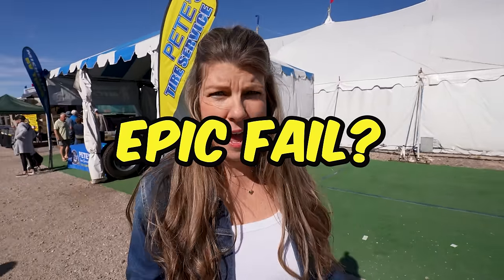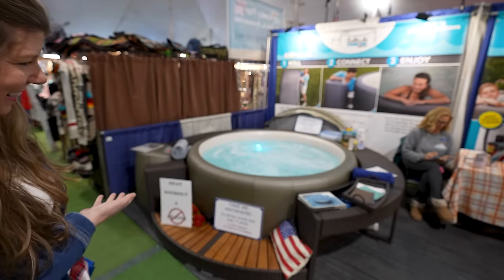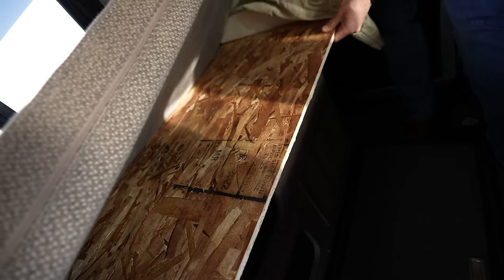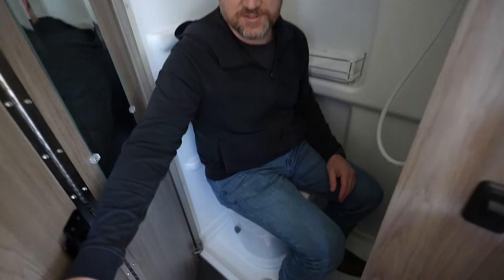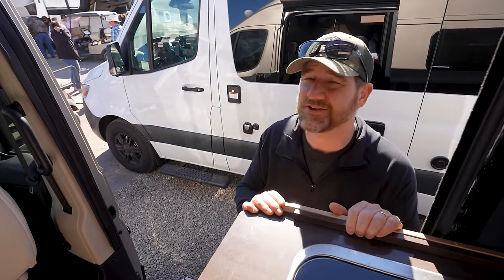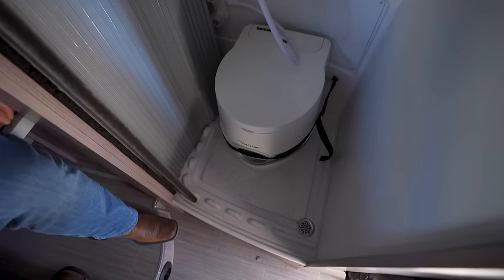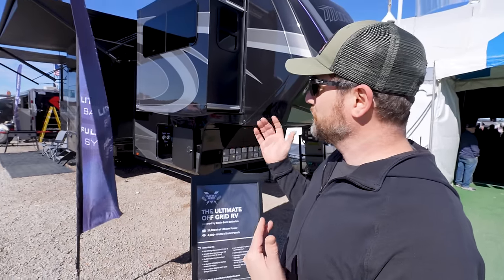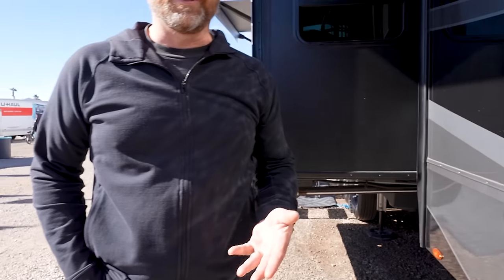Quartzsite Rv Show 2024 (is this show worth it?)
Quartzsite 2024 Big Tent Show located in Quartzsite Arizona.

4960 S Gilbert Rd #1 PMB 433

* Insta 360 Camera

⋘ABOUT US⋙
We're Bob & Hillary and we are on a journey to see the world in our Van. We are all about being REAL. We want to show you the real side of traveling by Van, our experience of buying 2 Vans...We share our highs and lows, ups and downs and everything in between.

Pss...looking for other channels about RV/Van Life...here are some of our favorites!

Mathers on the Map
Eamon & Bec
HappilyEverHanks
Kara and Nate
Trent & Allie

Episode 114 | Filmed January 2024 | VAN LIFE RV SHOW